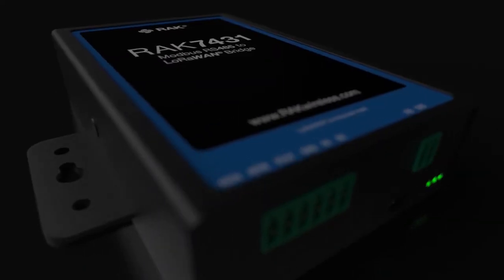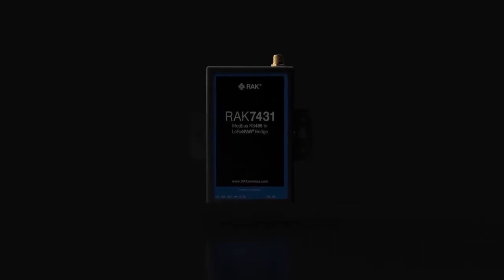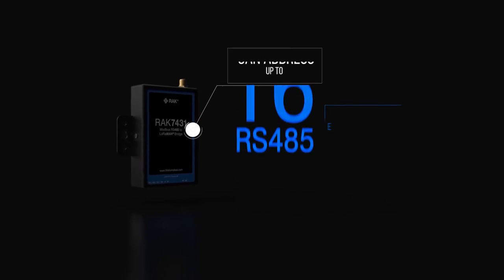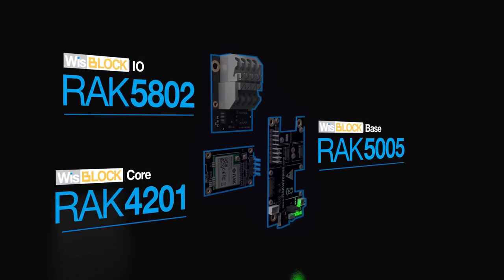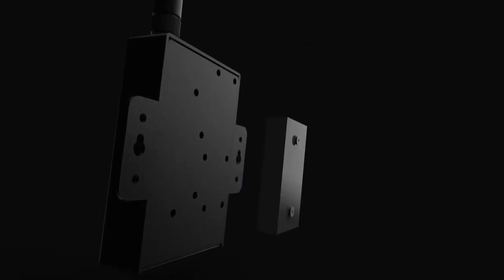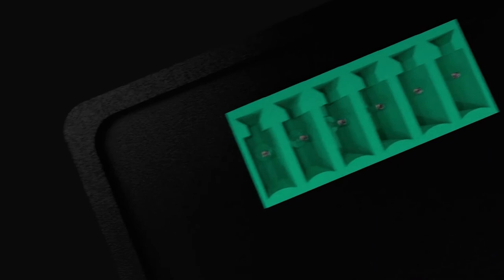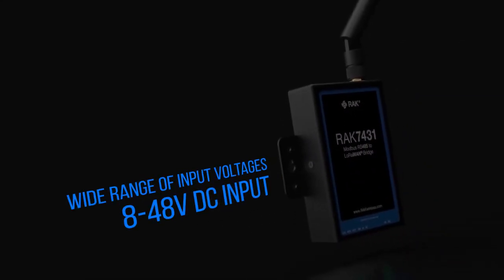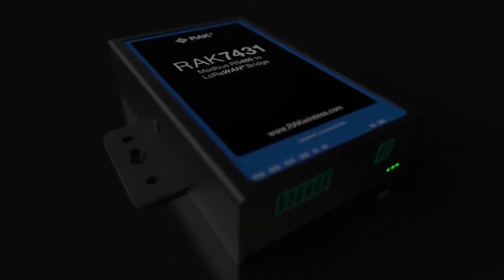RAK7431 LPWAN RS485 Bridge from RAKwireless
RAKwireless is excited to officially announce the release of the RAK7431 LPWAN RS485 Bridge, a powerful, modular, and cost-efficient converter of RS485 data to LoRaWAN®. Built with WisBlock modules, it can help developers and engineers like you build your own wireless control system.